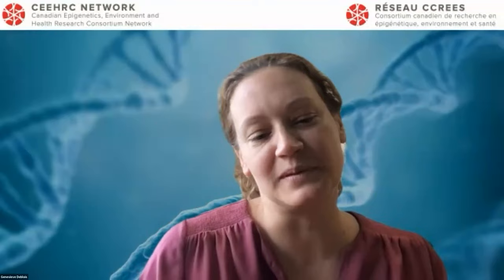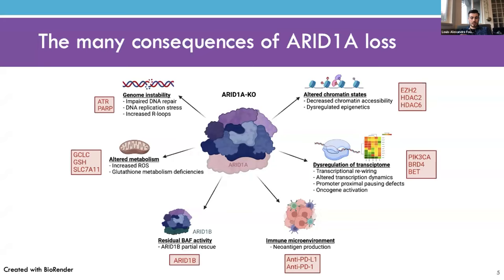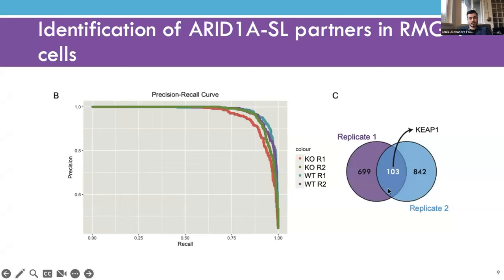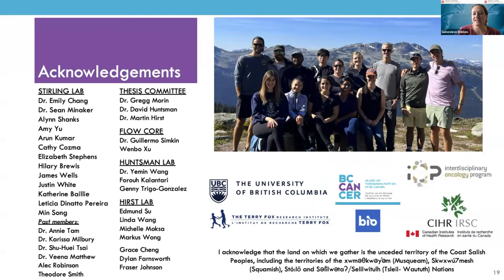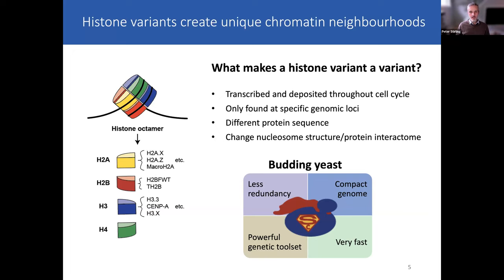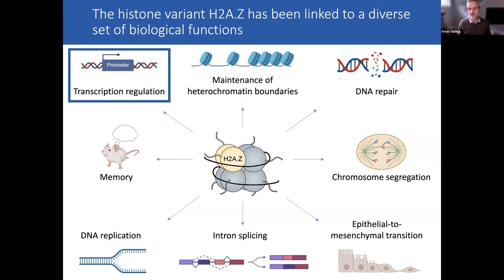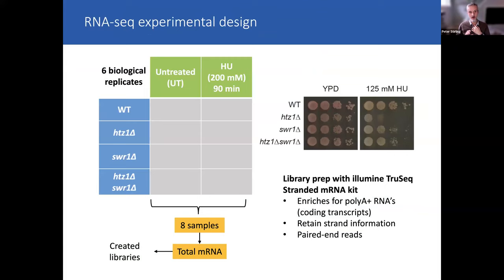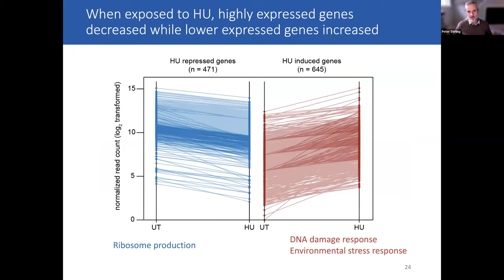Genome Instability (21 April 2023)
"Genome-wide CRISPR screen identifies vulnerabilities of ARID1A-deficient cells"
Louis-Alexandre Fournier, Ph.D. Candidate - Stirling Lab, University of British Columbia

"Structure-function analysis of H2AZ and its role in transcription"
Peter Stirling, Ph.D. - Associate Professor, Department of Medical Genetics, University of British Columbia